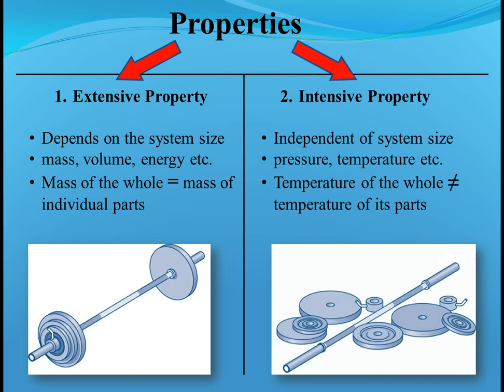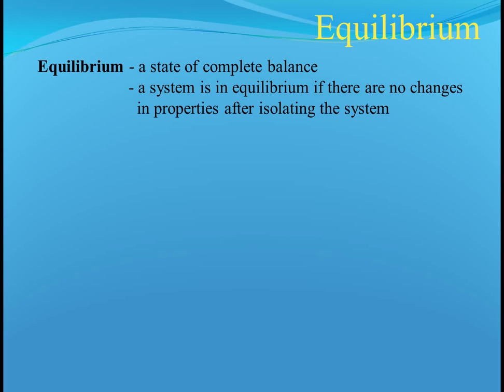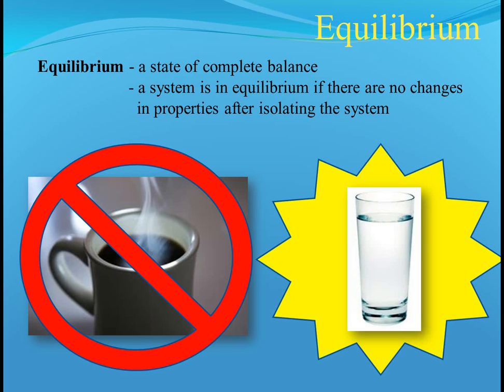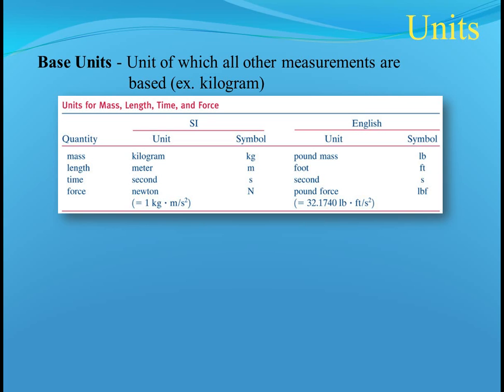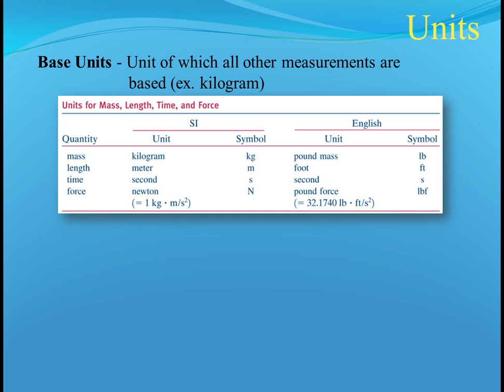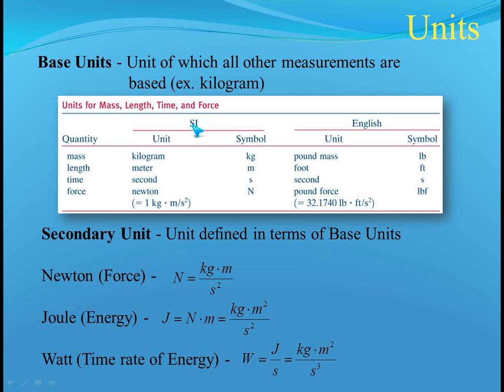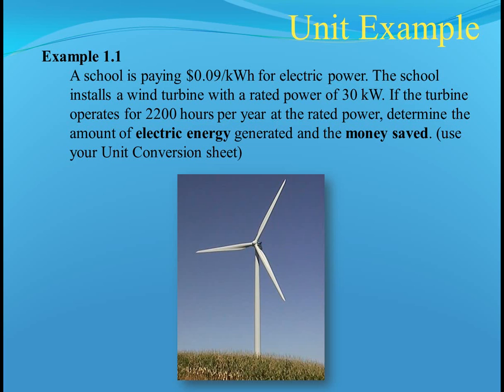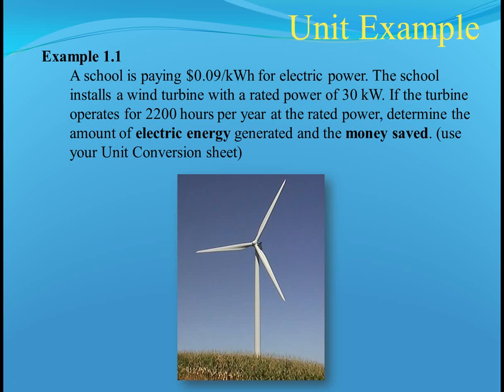ENGR3110 Chapter 1, Part 2